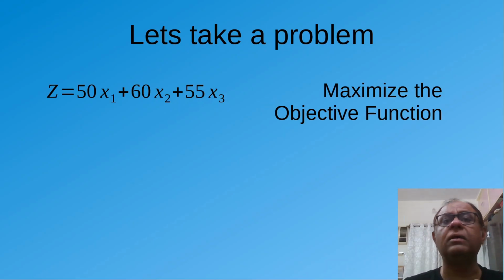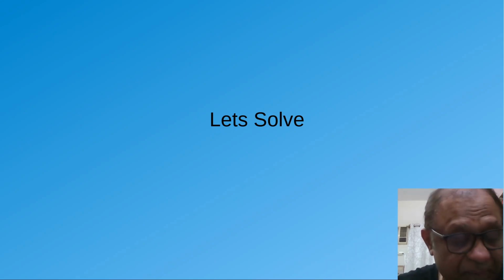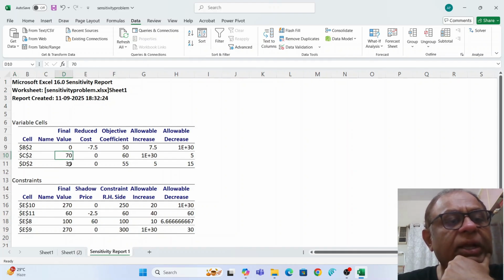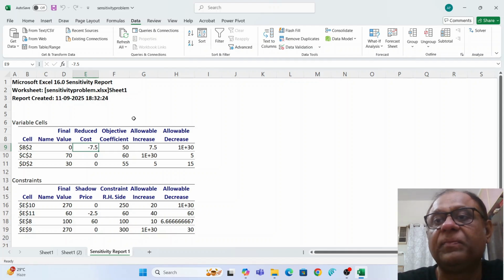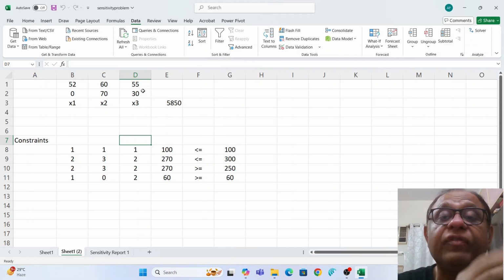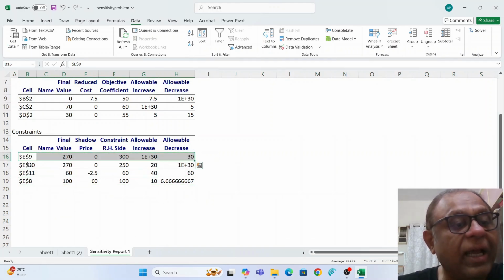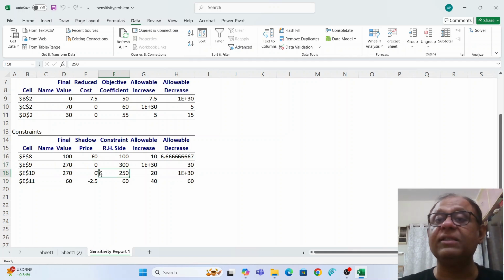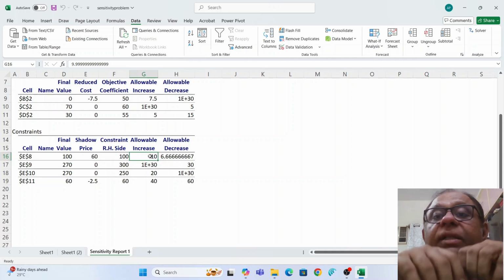"Excel Solver Sensitivity Report: Shadow Price, Reduced Cost & More"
This video explains how to read the sensitivity analysis report and draw conclusions. Optimal solutions to linear optimization problem open a gateway to possibilities. It gives a roadmap for planning activities under constraint of resources. What if the scenario changes? Do we reprogram and reoptimize? A smart way out is to read the sensitivity report and avoid such duplication of effort. Watch and find out.
00:00 Introduction
00:49 Problem Statement
02:06 Solution is Excel
03:06 Sensitivity Report and its interpretation